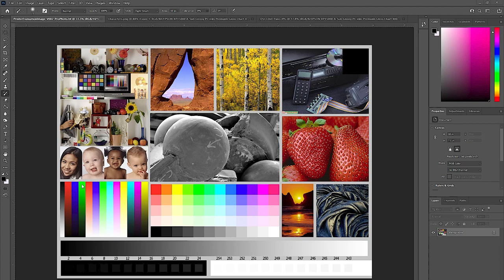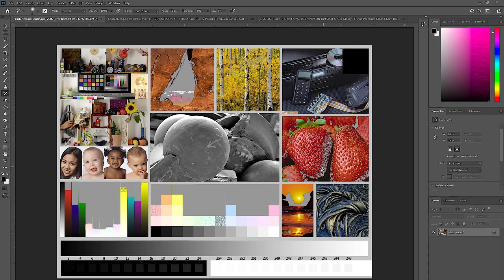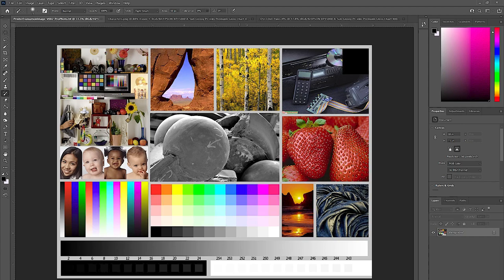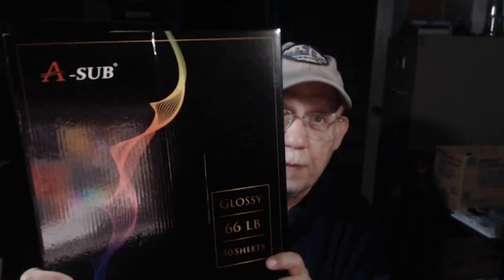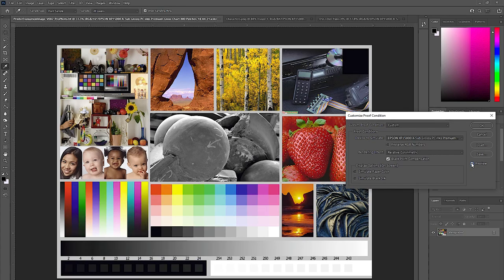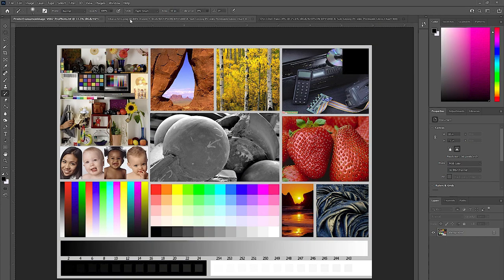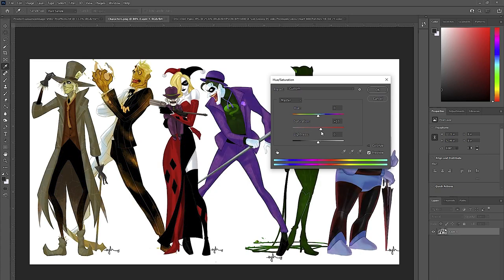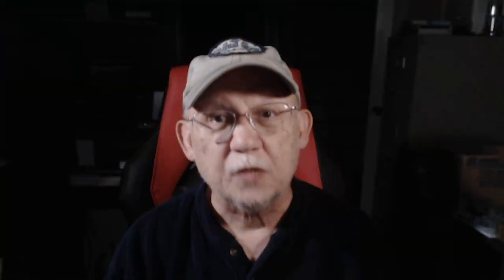Some of my colors do not print as intense as on my screen!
700MML CANON OEM carts for the PRO-1000 and direct use on PRO 2000- and up